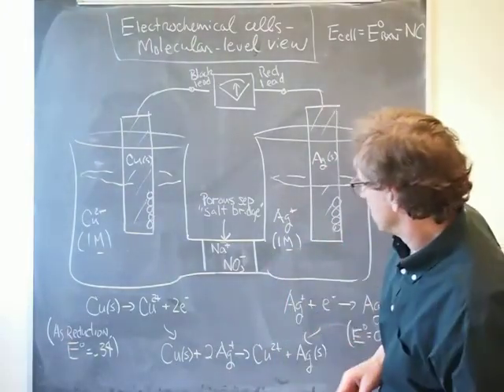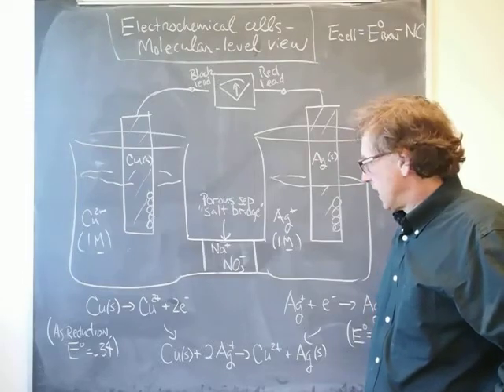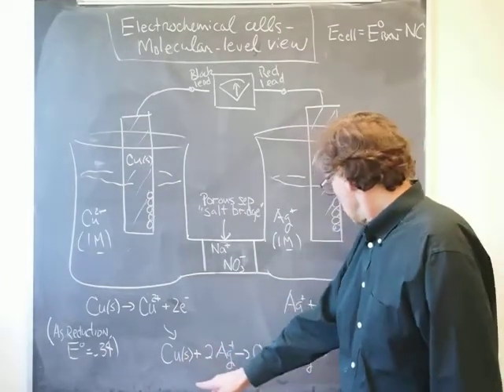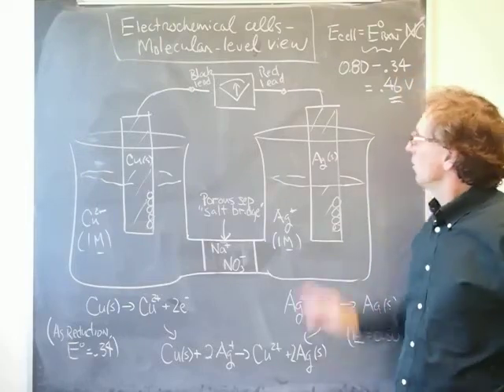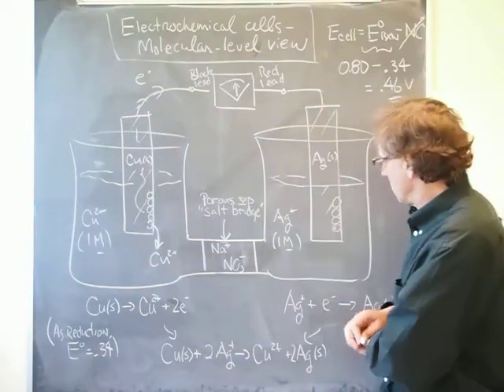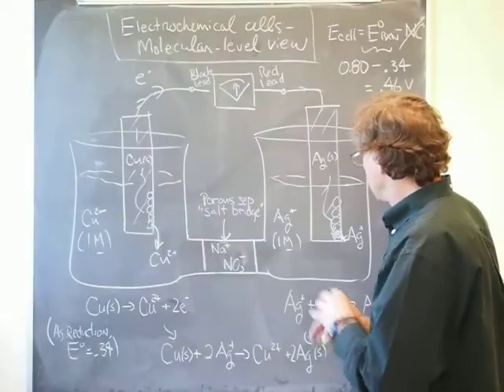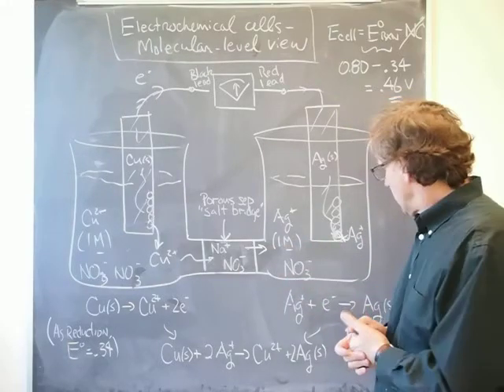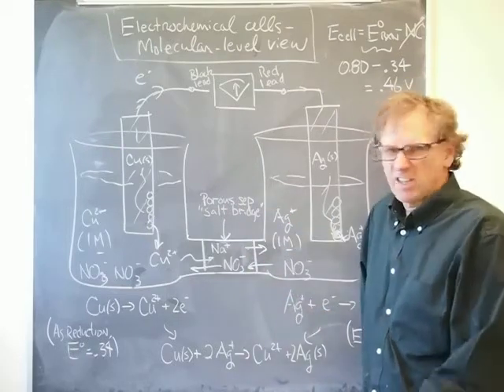Redox video 2 - Molecular level view